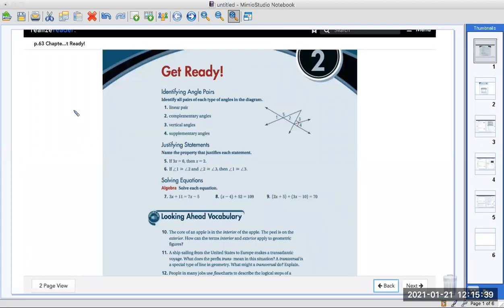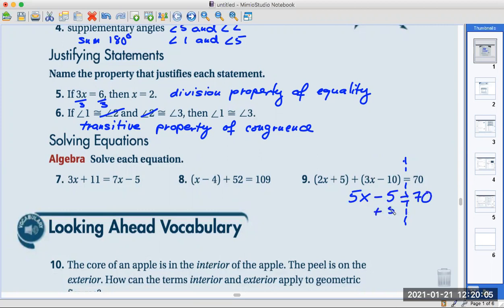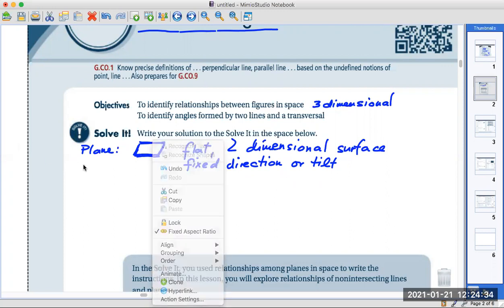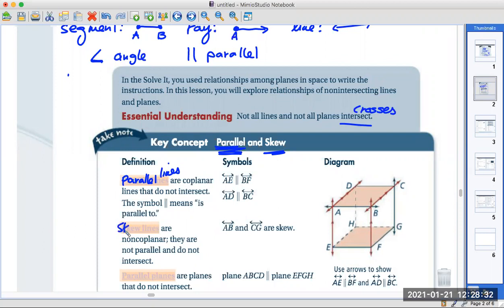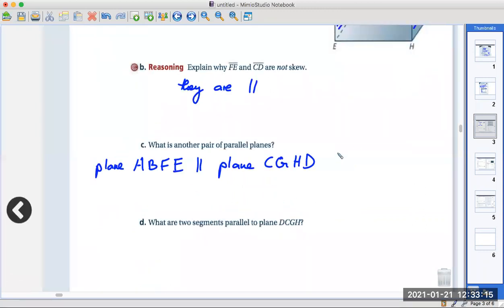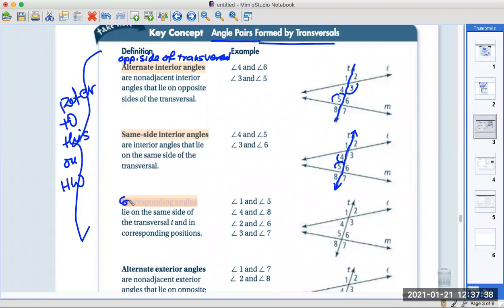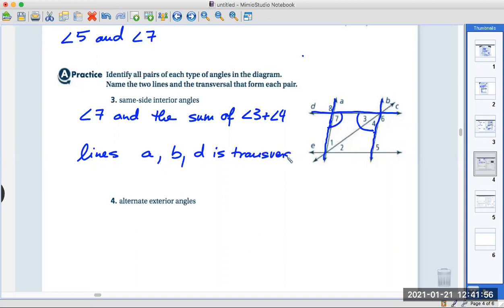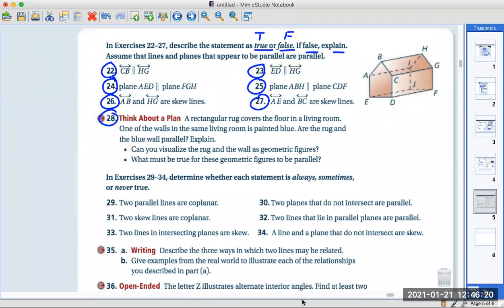Math II Lesson 2.1 Pearson Realize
three dimensional shapes, lines, planes, intersections, transversal and special angle pairs